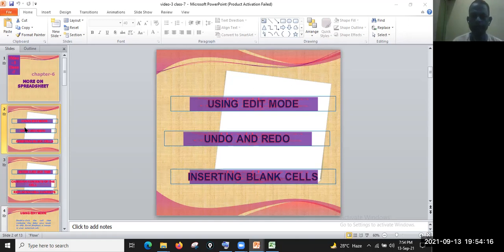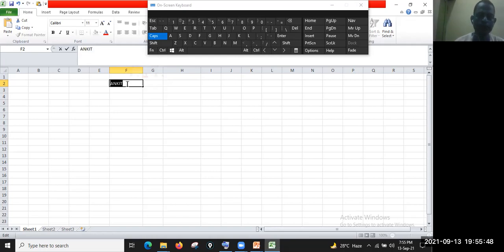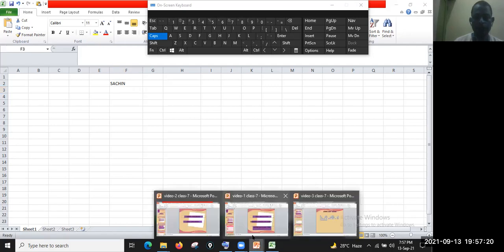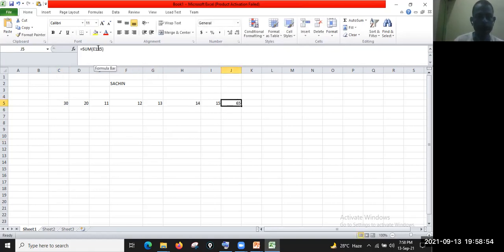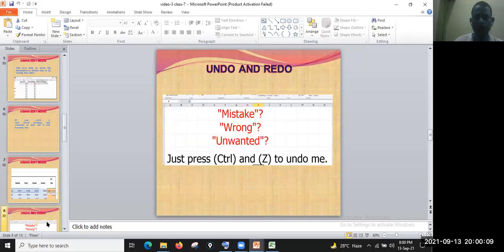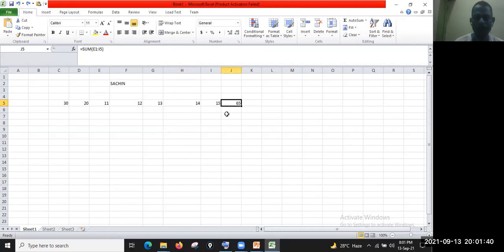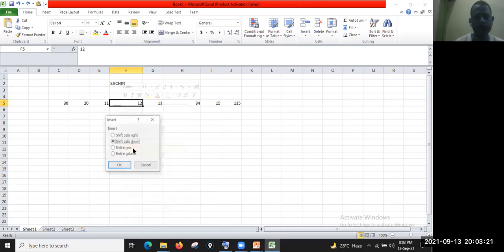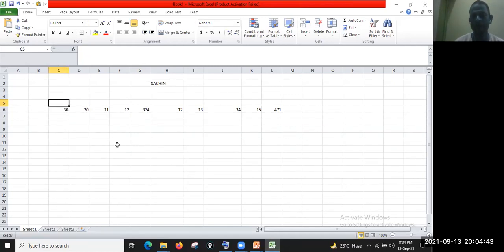INSERTING BLANK CELLS